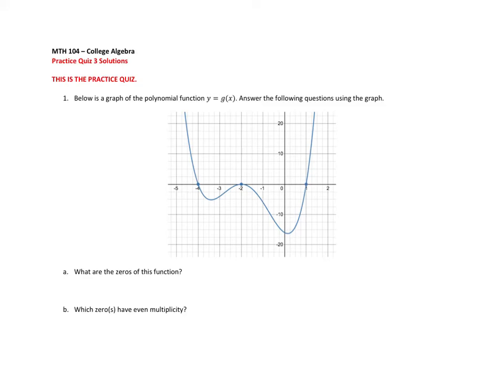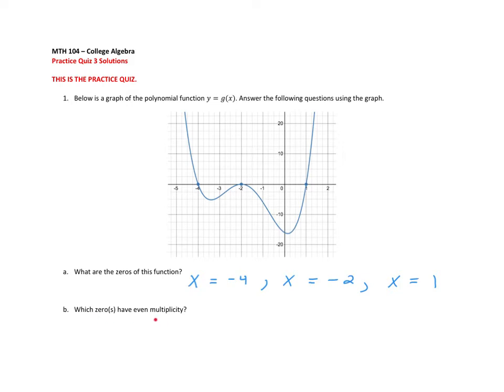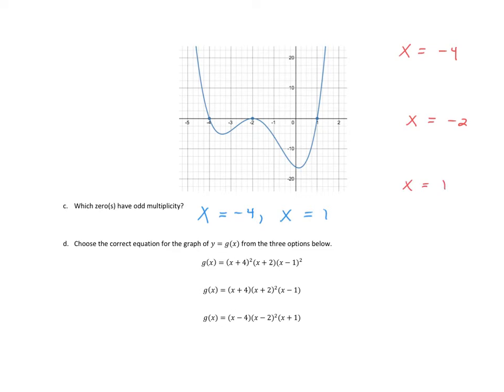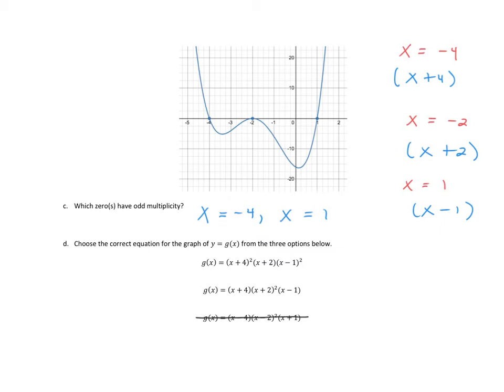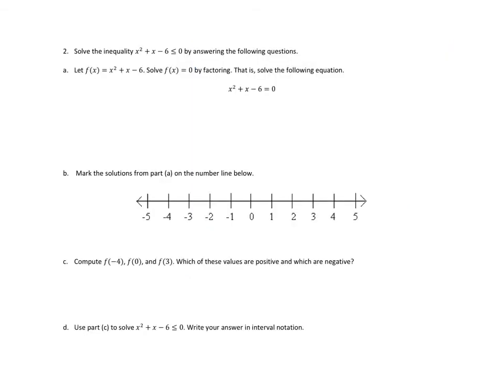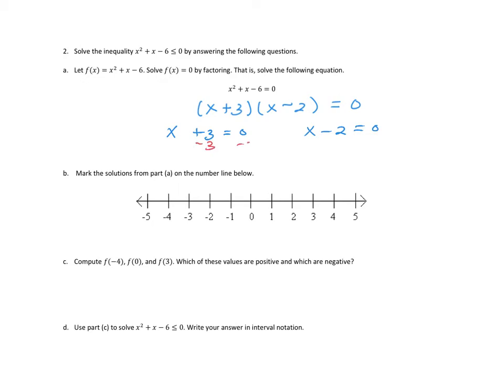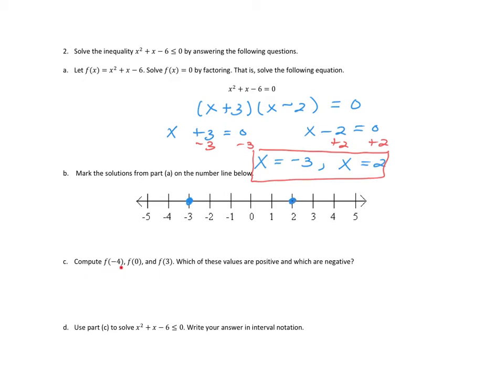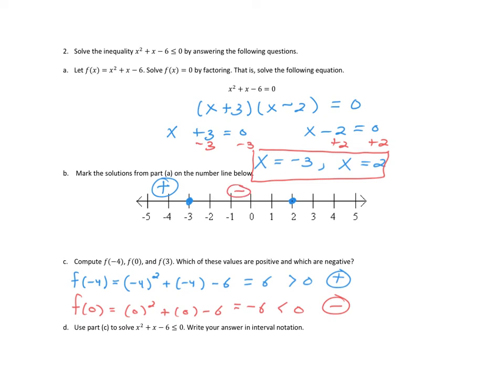MTH 104 Practice Quiz 3 Solutions